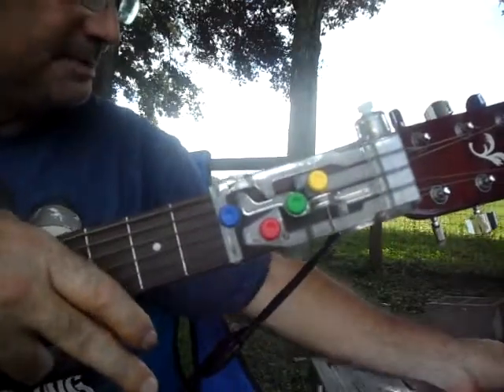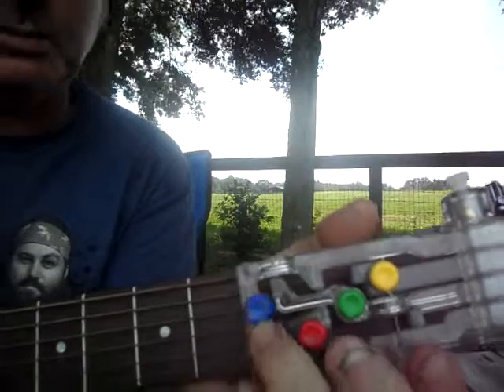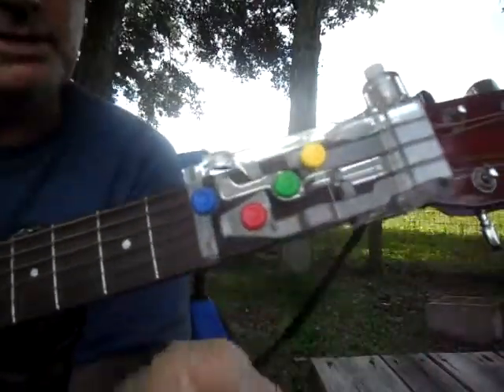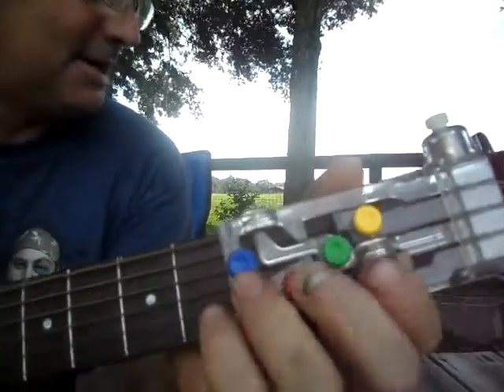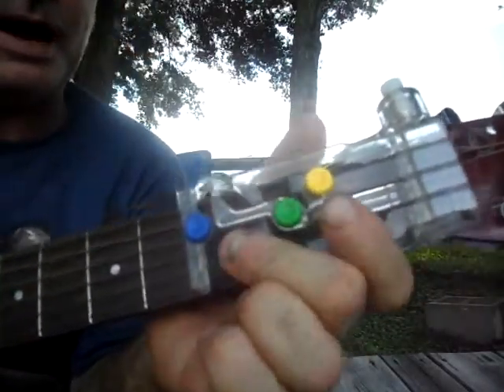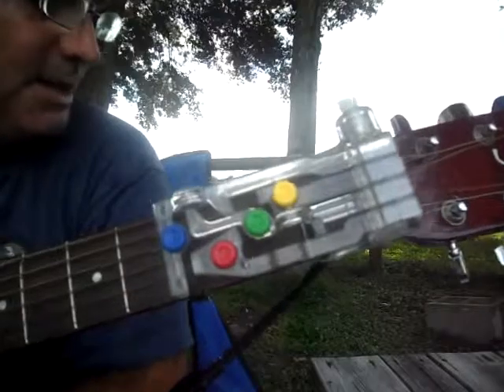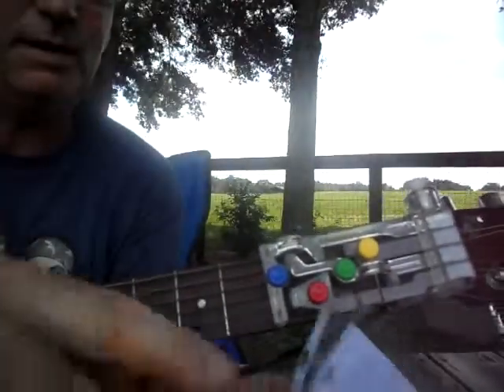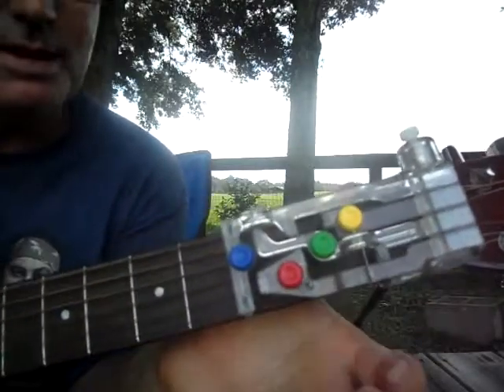Hey ya on guitar easy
easy with chourdbuddy